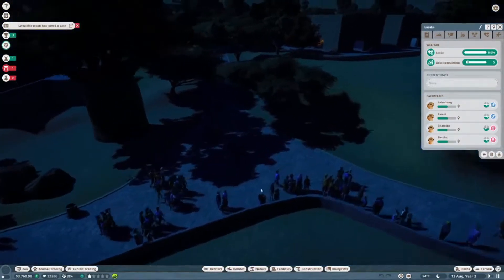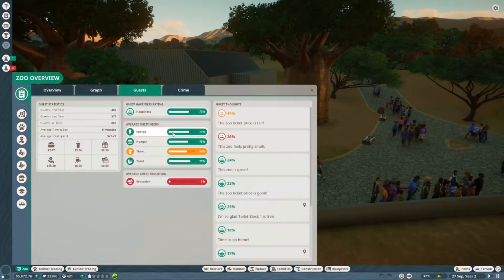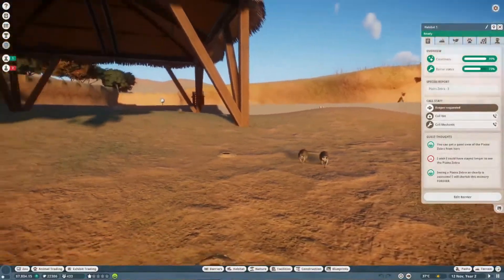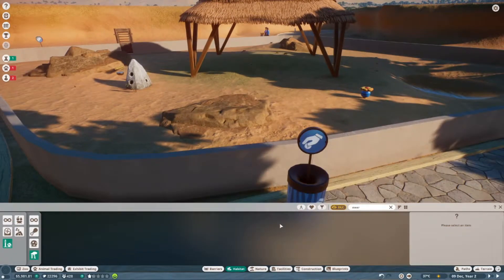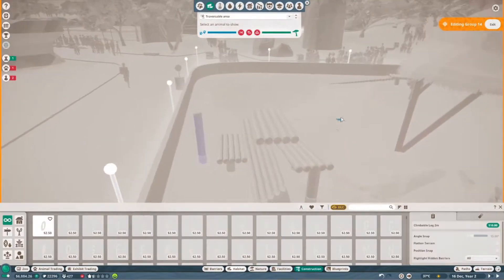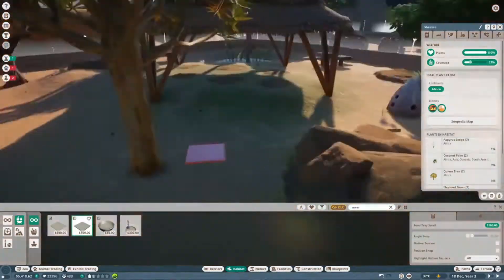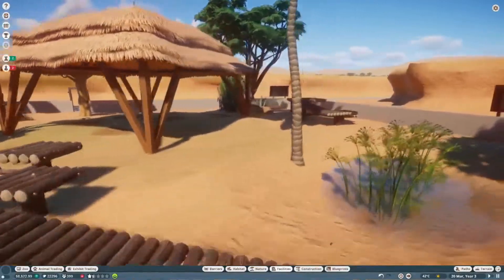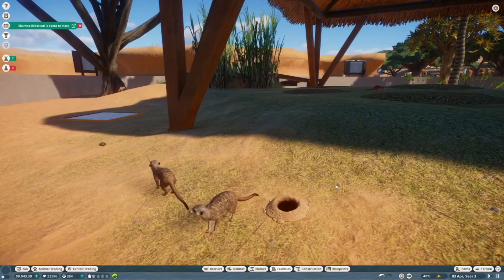Fancying the Forests | Planet Zoo Africa DLC | Humgrave Zoo Part 3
We are getting ready for the Africa DLC by starting a Zoo in South Africa! We will get things laid out and start planning and also get in the amazing plains zebra. I hope you guys enjoy!

00:00 Intro
06:58 Time Lapse
11:28 Management

Here is my CD Keys link  for Planet zoo!

Here is a link to my google docs for all animals and animal breakdown.

This video was not made for anyone under the age of 13 as it may contain mature themes and humor